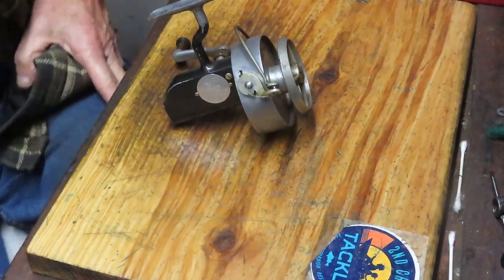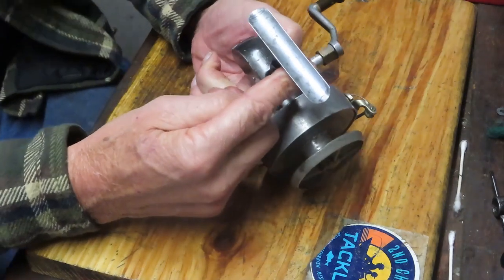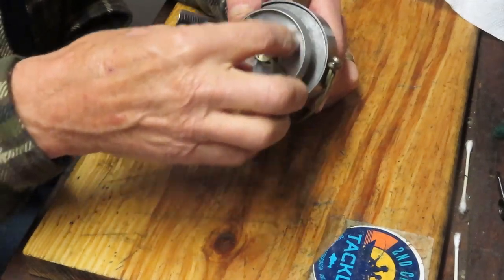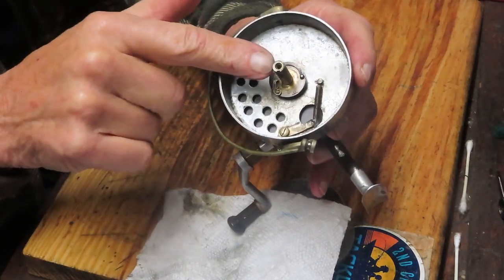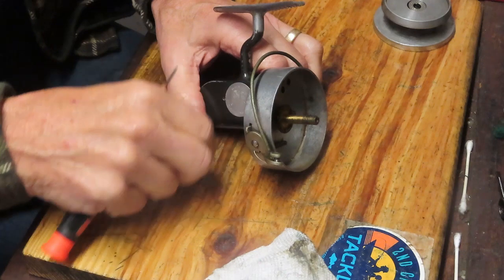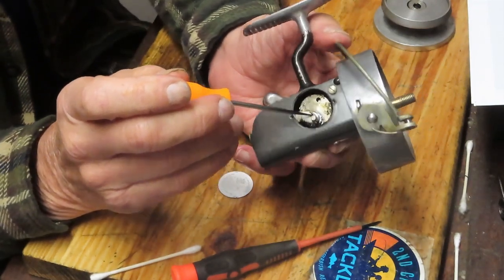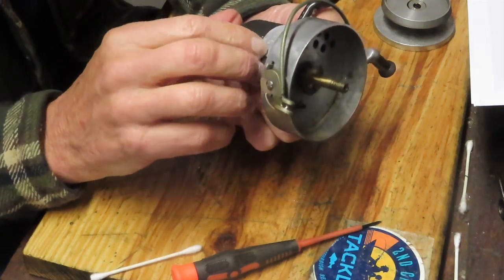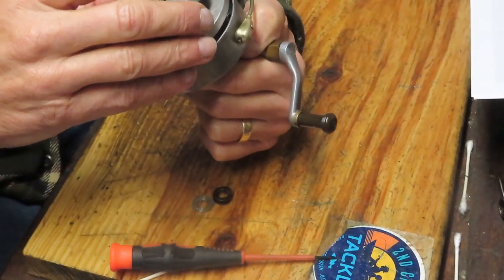I cannot service this Hardy Altex fishing reel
Every now and then a reel comes in the shop that I just cannot service.  This one has me crying "Uncle"
See why.